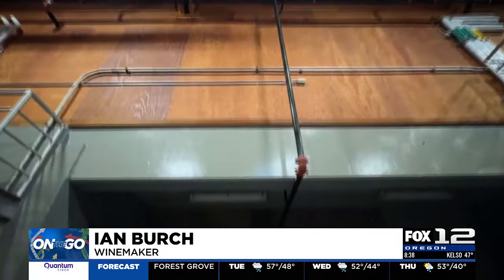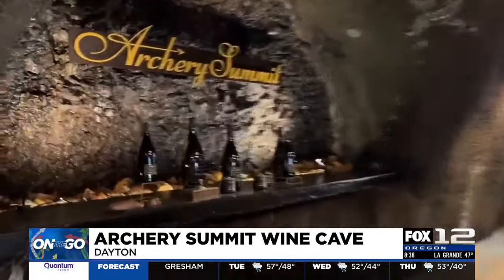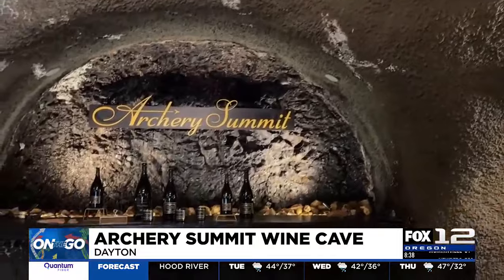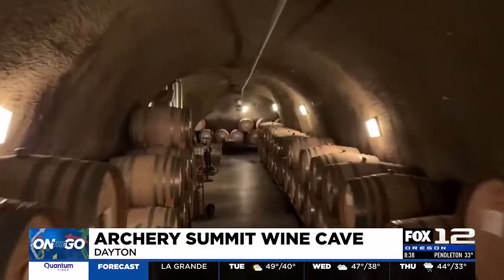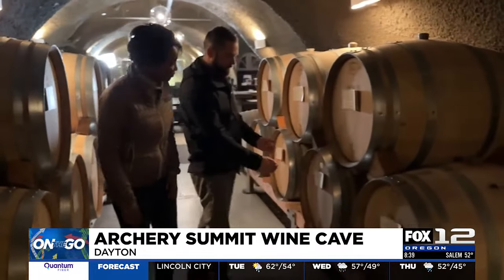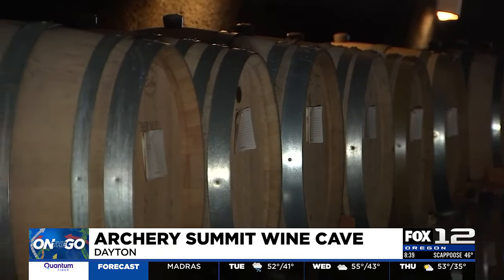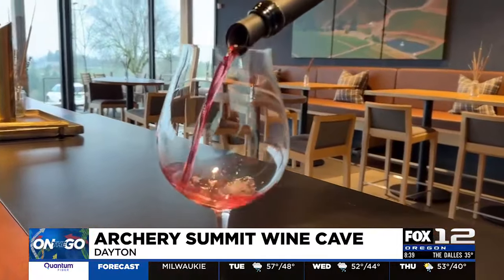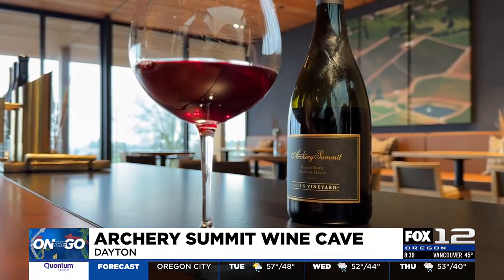Archery Summit offers a wine-tasting experience below its vineyard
Archery Summit has two wine-tasting rooms, one with stunning views of the Willamette Valley and another inside of a cave 45 feet under the vineyard!